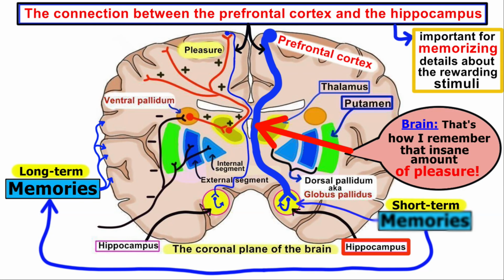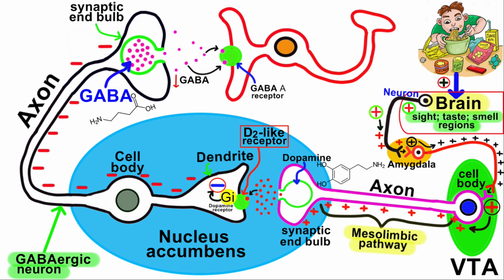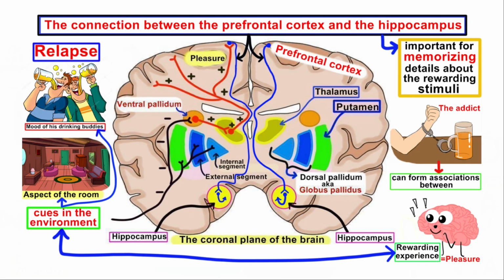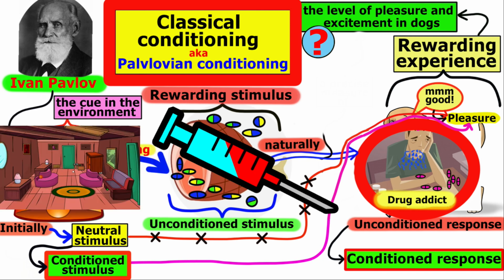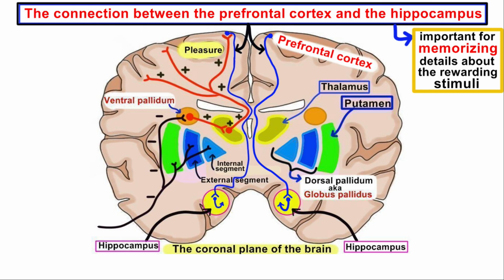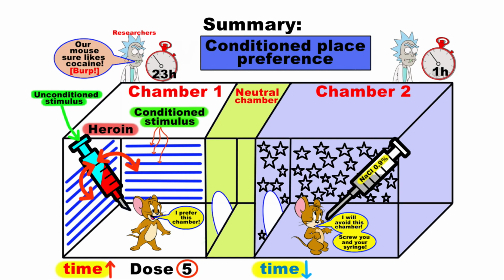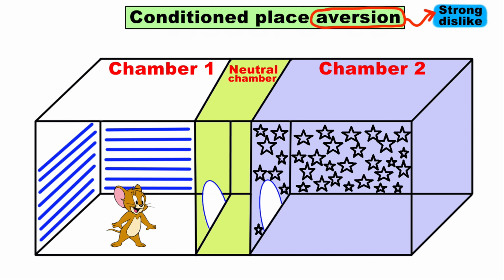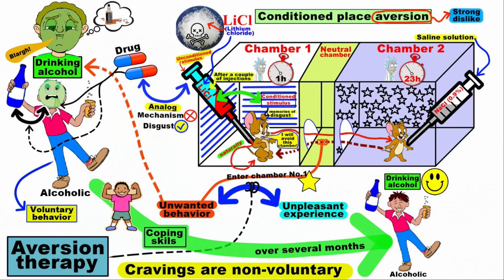Behavior in addiction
In this video, we’re going to talk about the Behavior in addictions, specifically how Classical conditioning influences the behavior of an addict and how can we change this behavior. We're going to discuss two pairs of key concepts on this topic. The first pair of concepts will be conditioned place preference and cue exposure therapy for addiction. The second pair will be conditioned place aversion and Aversion therapy.

The content of the video:
Intro (0:00)
The reward system : (0:26)
Addictions and memory (5:15)
Classical conditioning in addiction (7:03)
We always seek rewards (12:10)
But why? (13:09)
Conditioned place preference (14:20)
Studies (17:05)
Cue exposure therapy (17:33)
Conditioned place aversion (19:55)
Aversion therapy (21:00)
Quick recap (23:00)